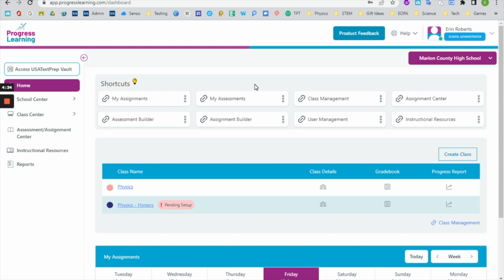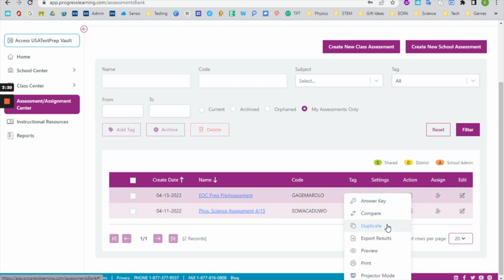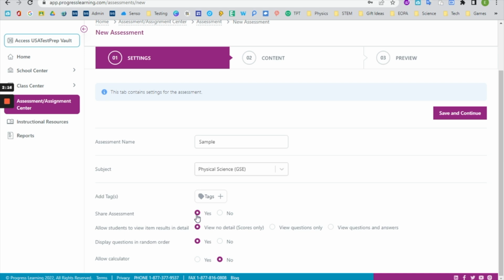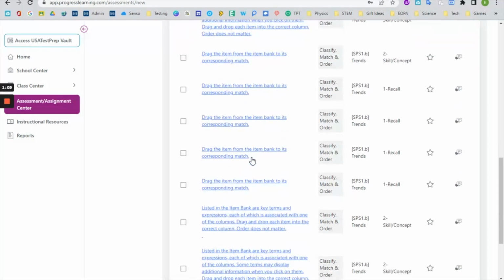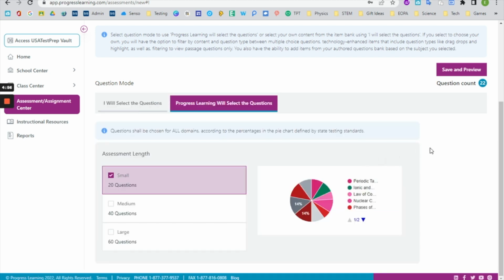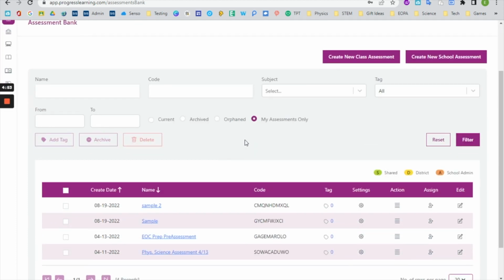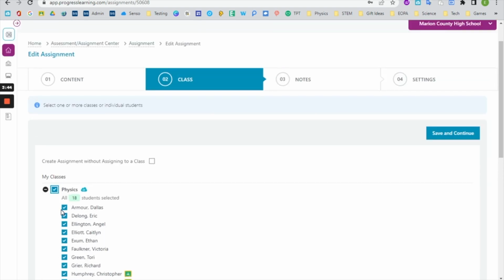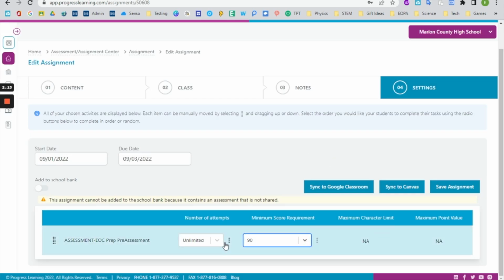Progress Learning: Creating Assessments